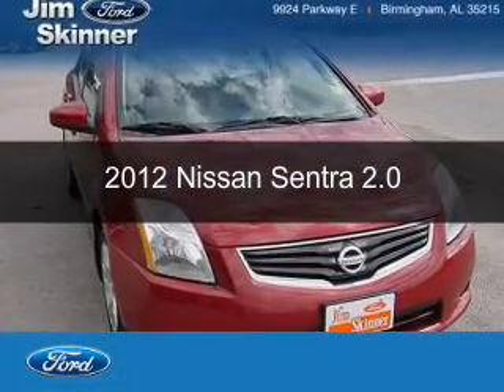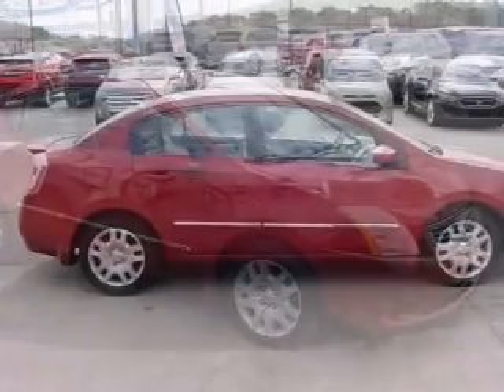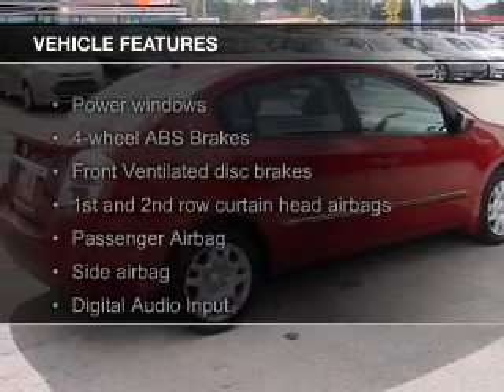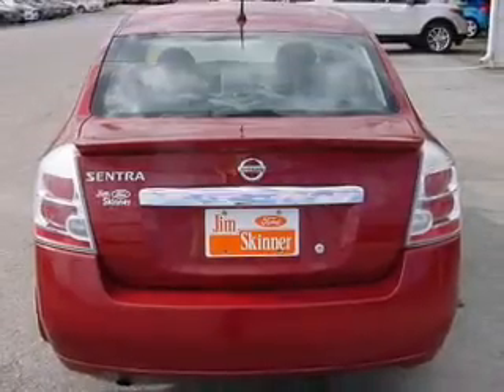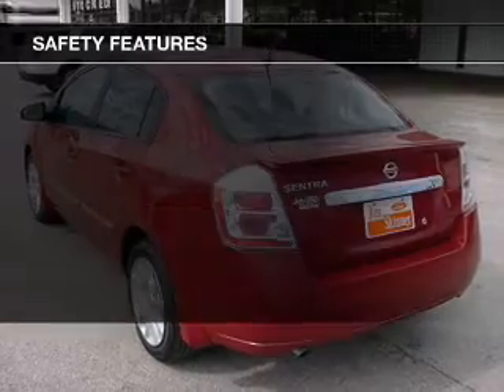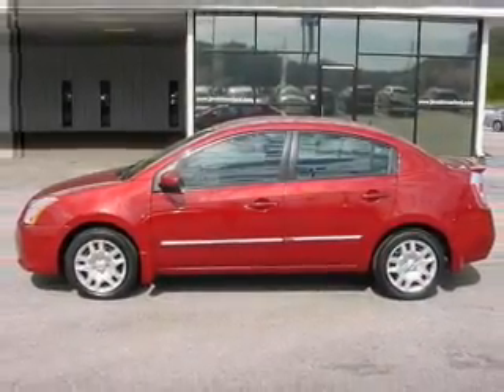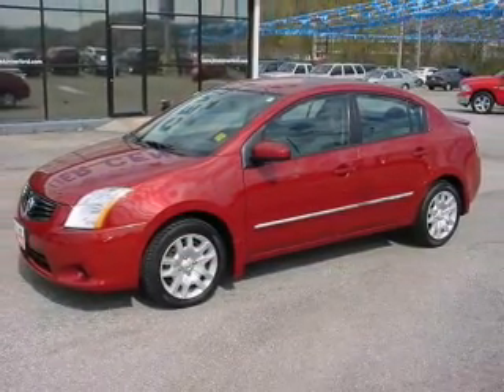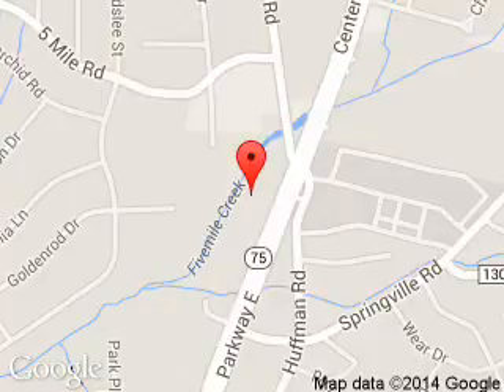2012 Nissan Sentra - Birmingham AL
Phone:
Year: 2012
Make: Nissan
Model: Sentra
Trim: 2.0
Engine: 2.0 liter inline 4 cylinder 16 valve
Transmission: Automatic CVT
Color: Red Alert
Mileage: 37508
Address:
9924 Parkway East